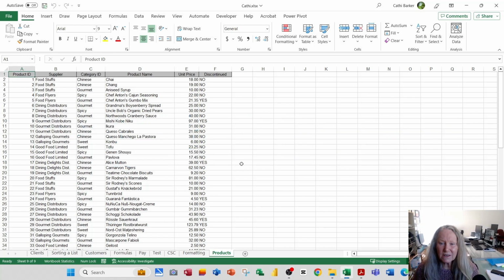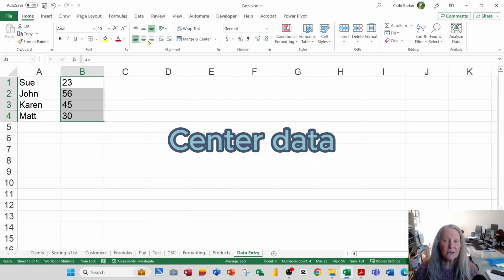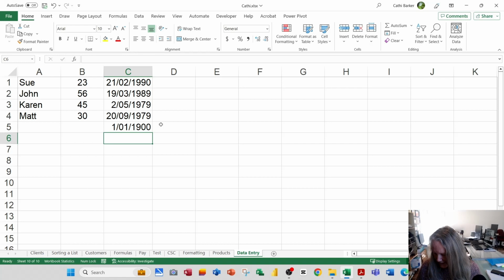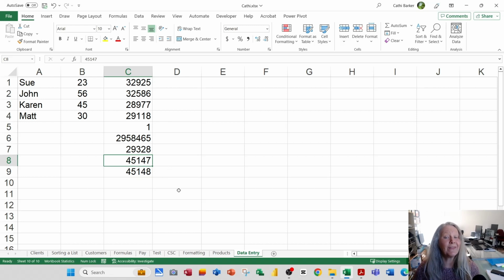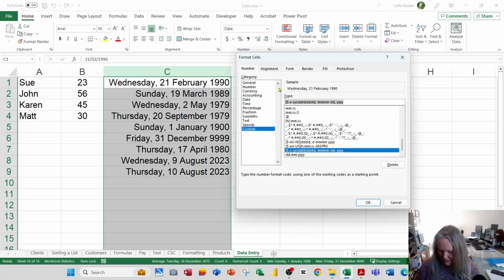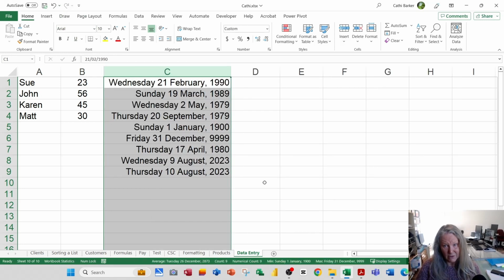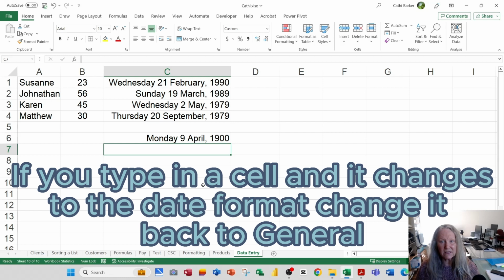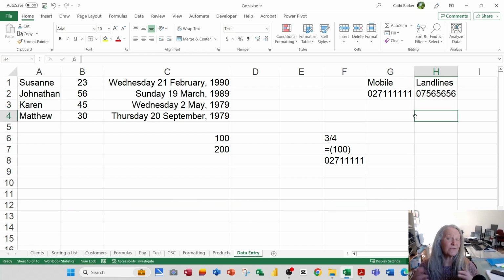Microsoft Excel The Essentials Level 1 - Video 6 Data Entry Skills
MS Excel Level 1 The Essentials

When you enter data into a spreadsheet, Excel will decide if it is text and align it to the left, or a number and align it to the right.  Dates are in reality numbers so they align to the right.  You can use the Left, Centre and Right commands to change the default alignment.  When you enter dates into a sheet, use slashes or hyphens, not full stops then you will be able to format the dates into a variety of formats other than the default which is short date.  You can choose a long date or a custom date.  If you apply the format General you will see that a date is in fact a number.

Kind Regards Cathi